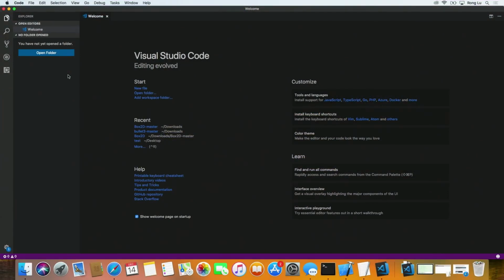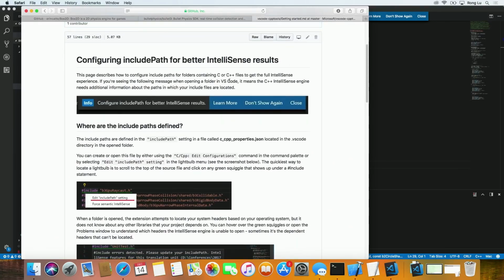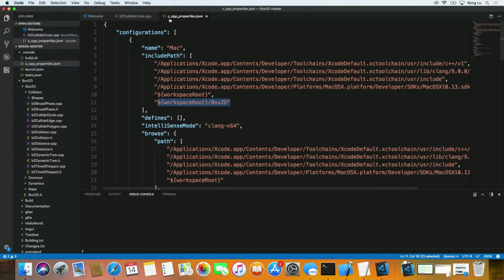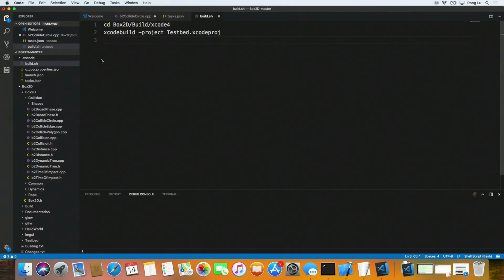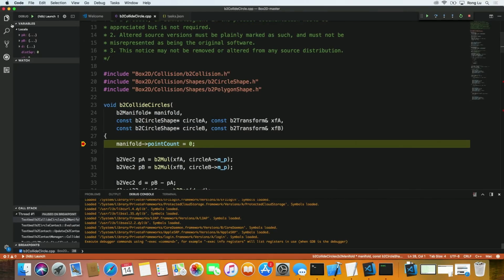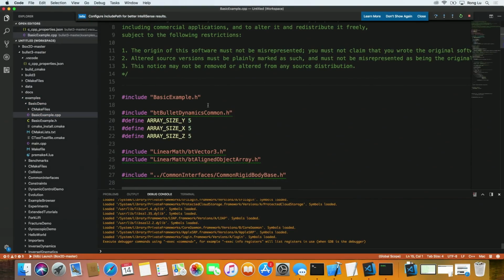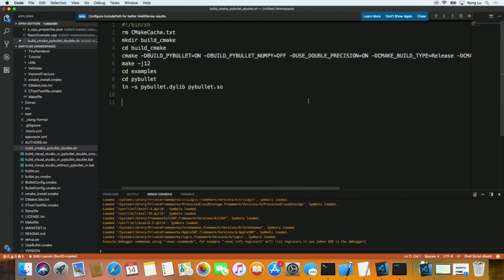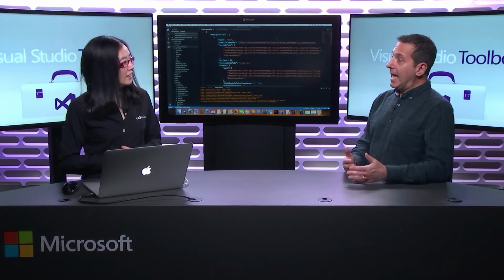C++ Programming with Visual Studio Code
In this C++ Programming Tutorial with Visual Studio Code, Robert is joined by Rong Lu (representing Microsoft), show the C/C++ support in Visual Studio Code provided by the Microsoft C/C++ extension. The focus of the extension is code editing, navigation, and debugging support. Rong shows IntelliSense, formatting and navigating code, Peek and Go to definition and then building and debugging.

⭐️ Contents ⭐
⌨️ (0:00:00) Introduction
⌨️ (0:04:40) Basic Intelligence
⌨️ (0:06:30) Documentation
⌨️ (0:08:20) Lightbulbs
⌨️ (0:09:10) Paths
⌨️ (0:11:05) Code Formatting
⌨️ (0:11:55) Code Config
⌨️ (0:13:10) Run Project
⌨️ (0:14:55) Debug Menu
⌨️ (0:15:55) Cursor
⌨️ (0:17:25) Folder Support
⌨️ (0:18:10) JSON File
⌨️ (0:20:55) Export Commands
⌨️ (0:23:20) conclusion
** Turn on video CC (Caption) and Transcript for better understanding and visibility

Thanks to Microsoft Visual Studio